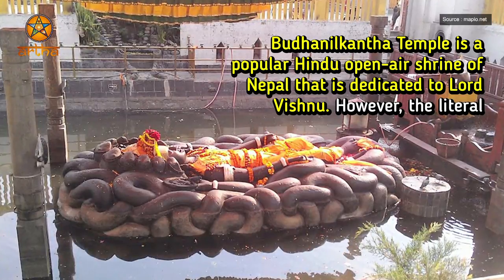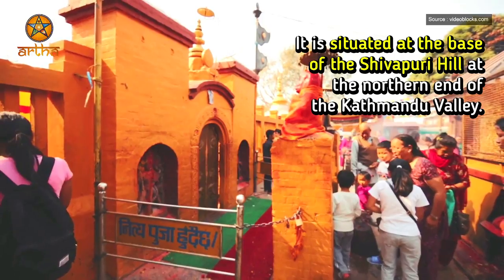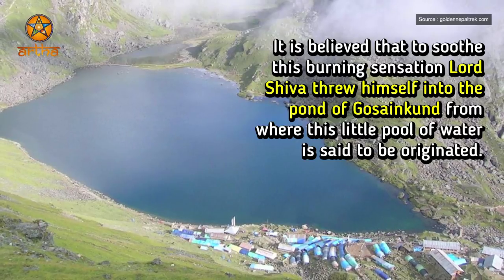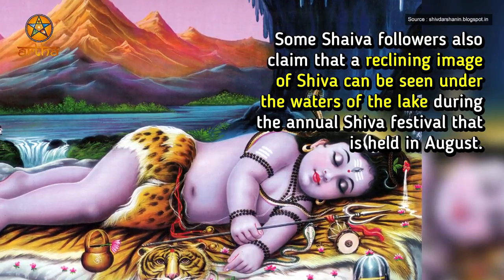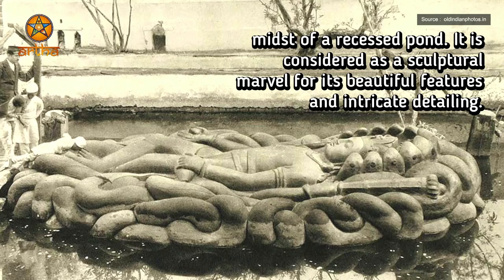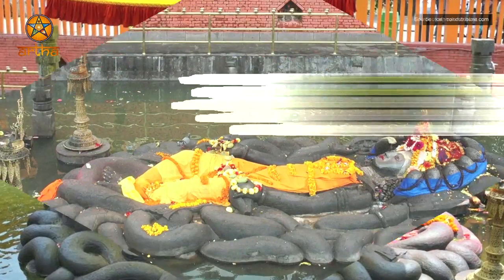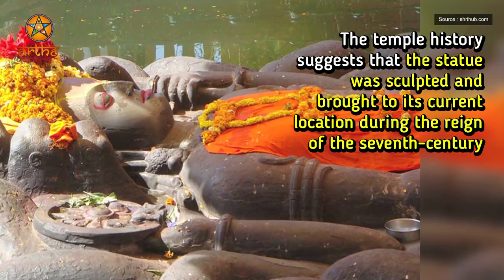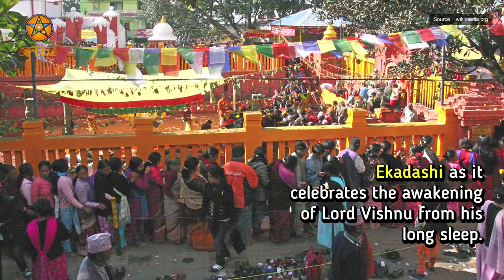1400 years old statue Of Lord Vishnu | Budhanilkantha Temple Kathmandu Nepal | ARTHA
Budhanilkantha Temple Kathmandu Nepal
Budhanilkantha Temple is a popular Hindu open-air shrine of Nepal that is dedicated to Lord Vishnu.